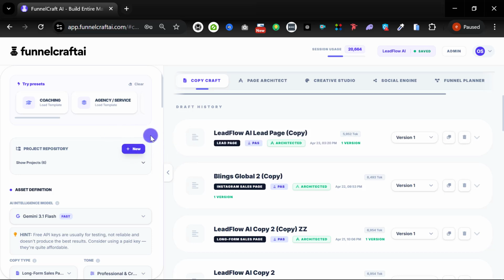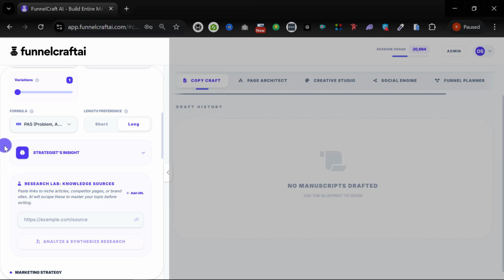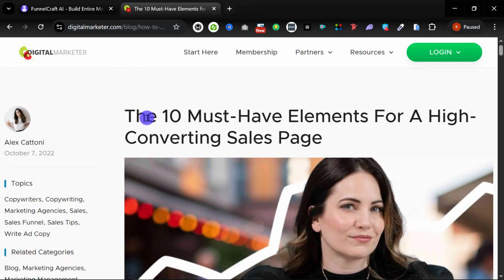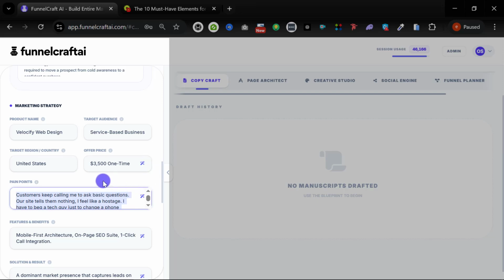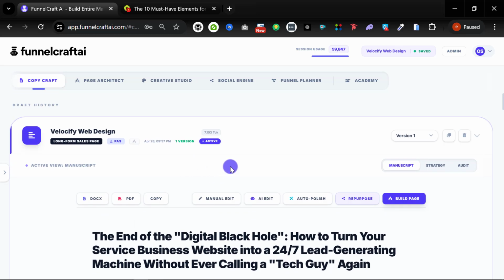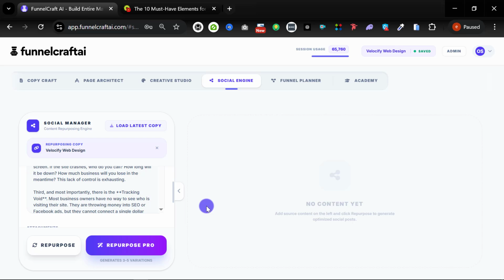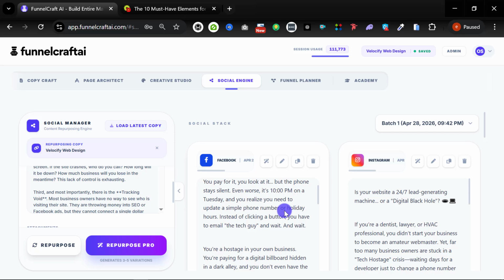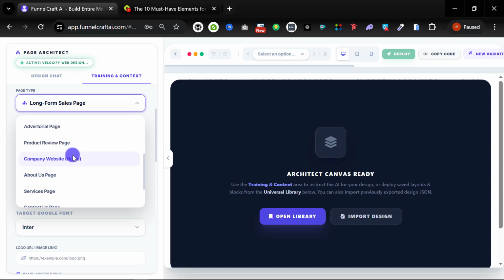How To Craft High Converting Sales Copy In Minutes With FunnelCraft AI Copywriter Tool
How To Create Agency Level Sales Copy In Minutes With FunnelCraft AI Copywriter Tool.

FunnelCraft AI is the Best AI Copywriter tool and AI landing page builder in 2026.

In this video, we explore how to generate agency-level sales copy in minutes using Funnelcraft AI. This powerful tool simplifies the process of creating compelling content, focusing on benefits and features to help you write a sales page effectively. Learn how to craft powerful sales page copywriting with ease and precision.